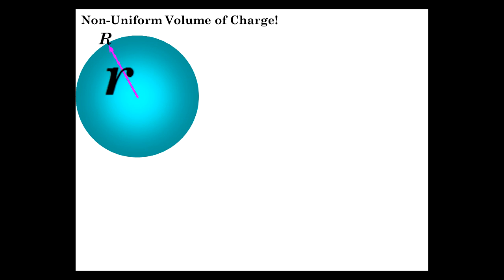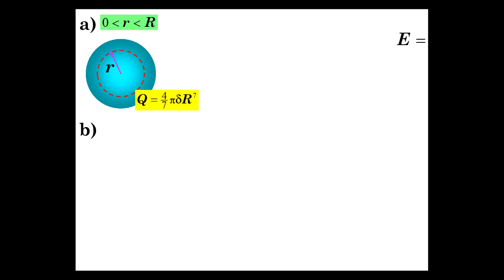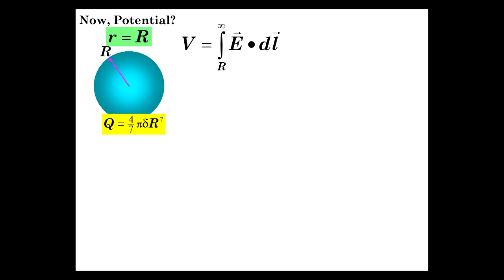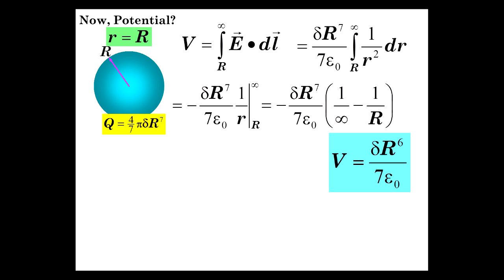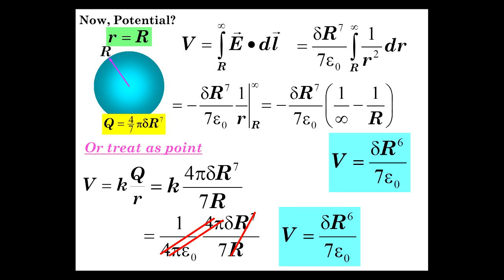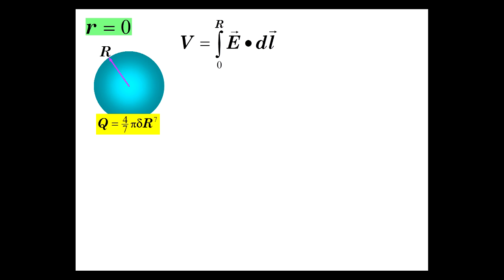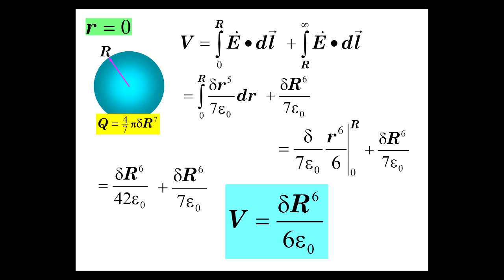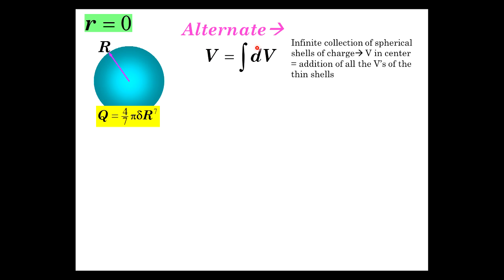Electric Potential Part 10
Determining the Electric Field and Potential of a non-uniform spherical volume of charge